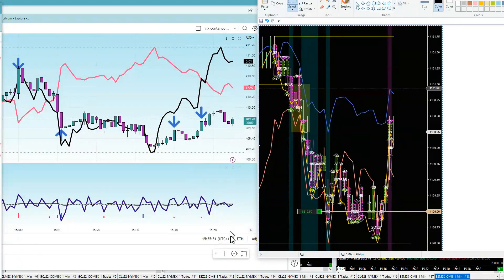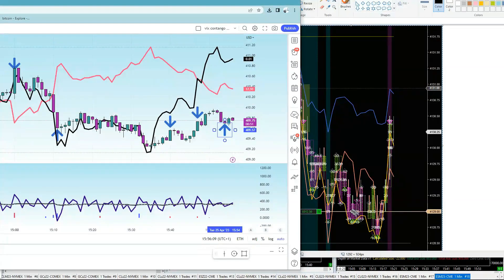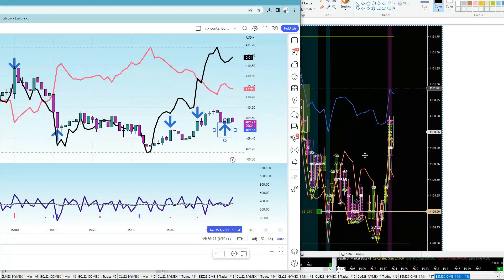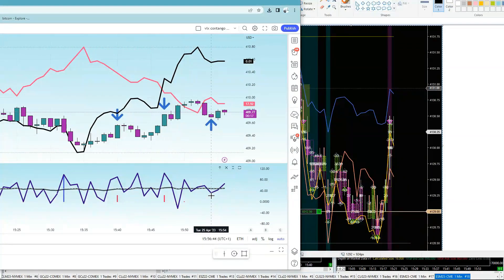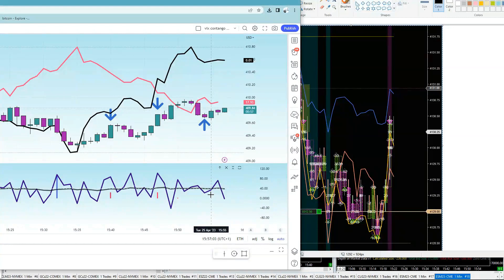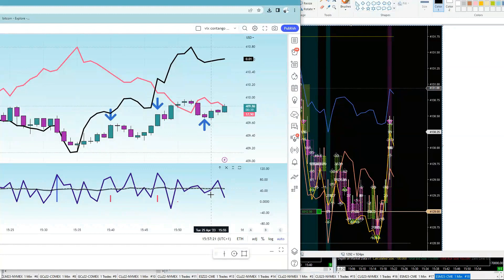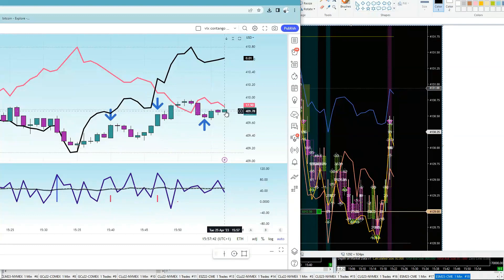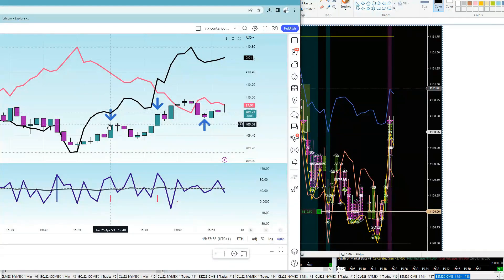Book Liquidity Price Reversal